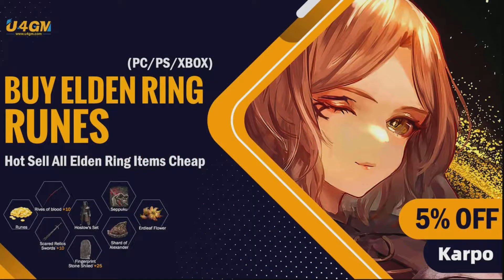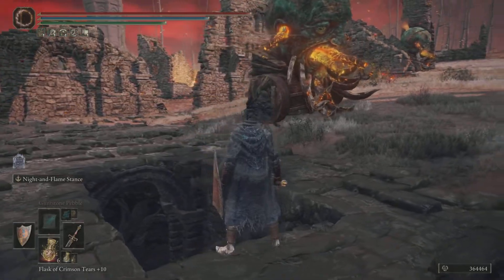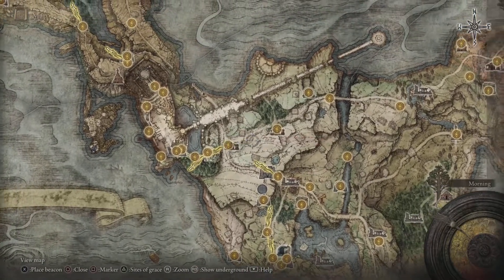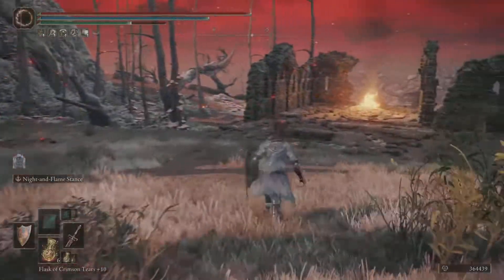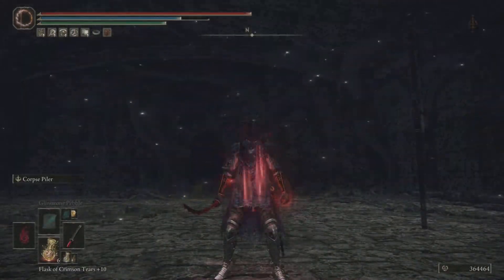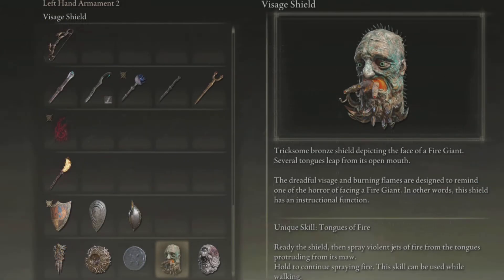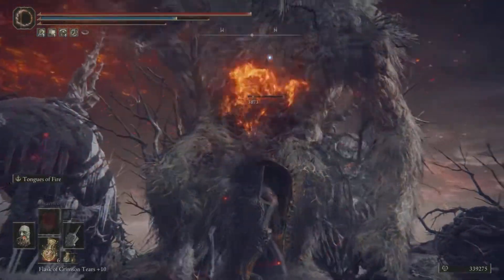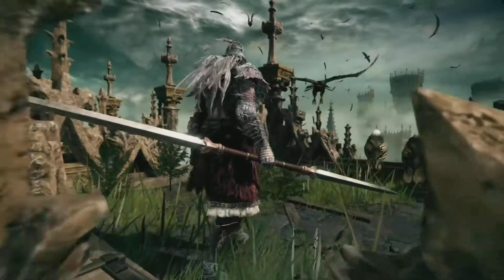Elden Ring: How To Get The AMAZING! VIsage Shield TODAY! The FIRE Is OP! (Location & Guide)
Today I'll Be Showing you how to get The Amazing "Viasge Shield" this great shield has a feature is can actually shoot Fire from the mouth of the shield and it's OP! The Visage Shield scales primarily with Strength so. here's how to get it.

TIMESTAMPS
0:00 Intro
Outro

🌎Links🌎